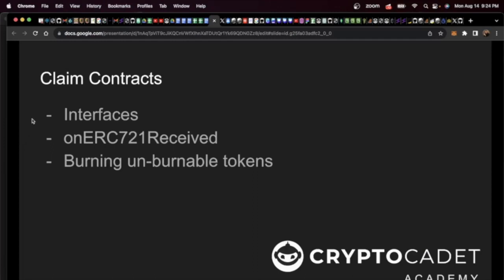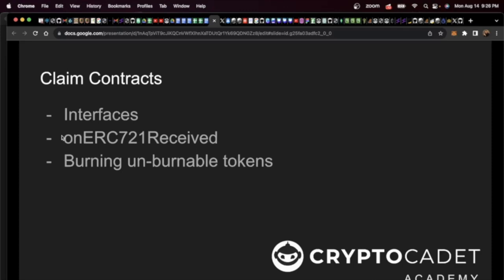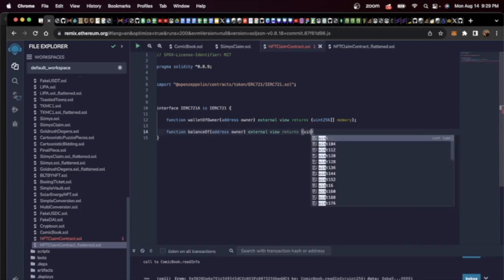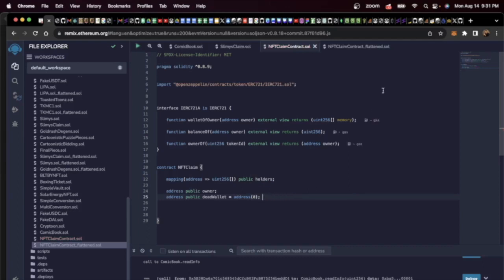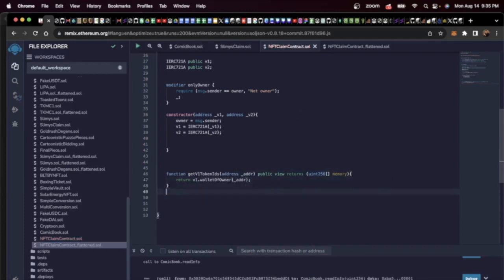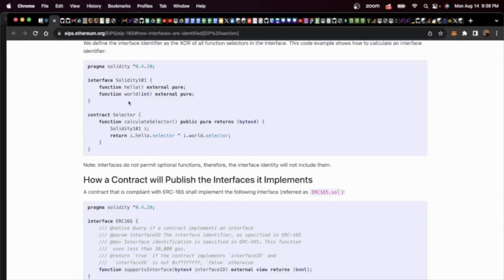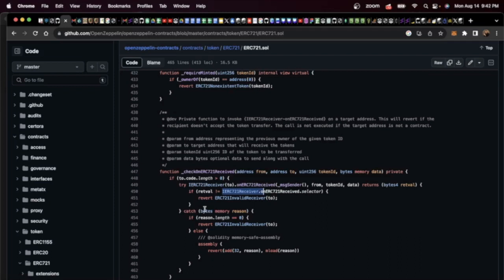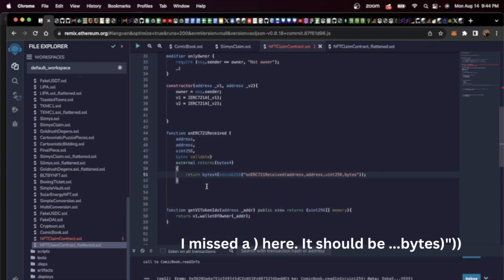Stuck NFTs? Try This! How to Save a Failed NFT Launch!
This is part of our series on Dynamic Smart Contracts. Claim Contracts are the name I've given contracts that receive and transfer contracts based on a specific criteria. In this series, the subject matter will be using a claim contract to burn the old NFTs of a failed launch and permit the original V1 holders to receive their exact same NFTs from the new contract so to everyone it all looks like there is just one consistent collection. This tutorial will cover certain intermediate concepts such as interfaces, selectors (ERC165), and Receivers (IERC721Receiver), as well as burning "un-burnable" tokens.